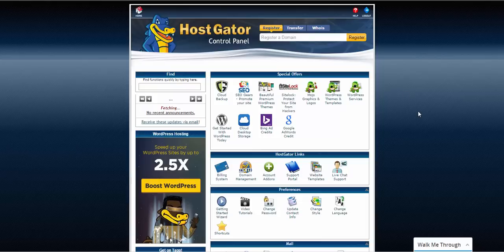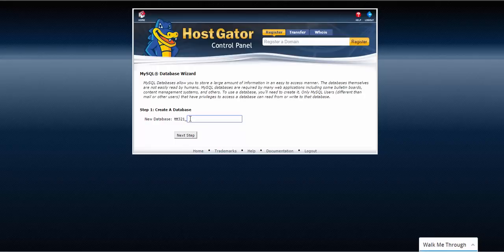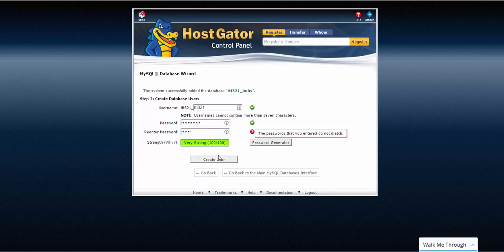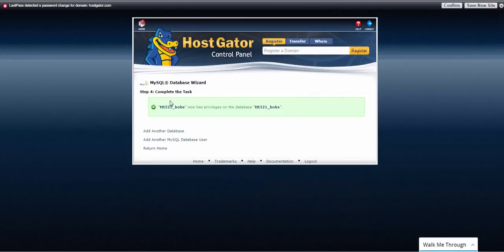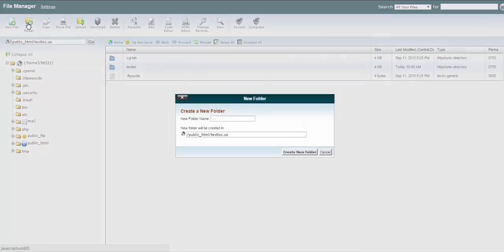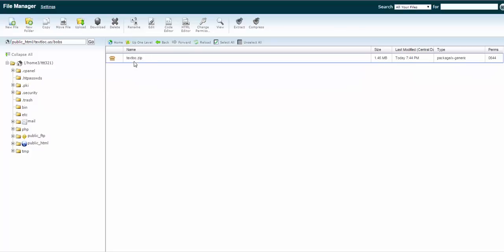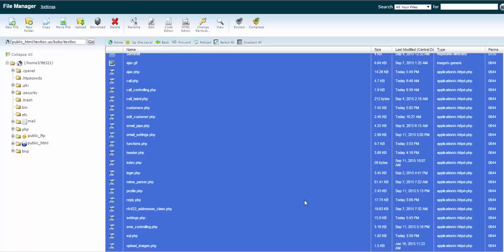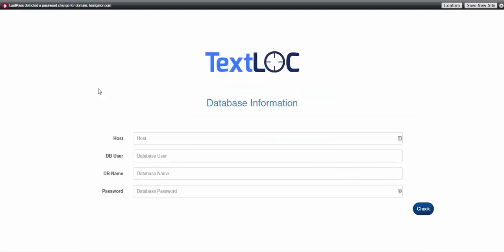Video1 Installing Textloc on your server